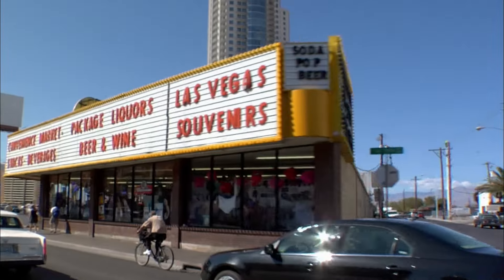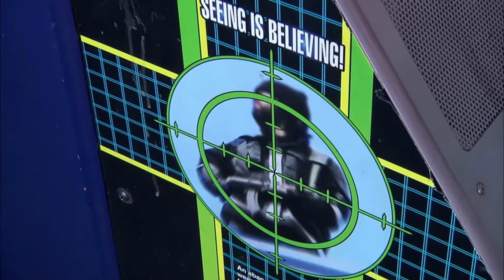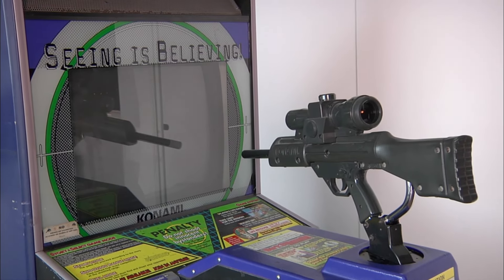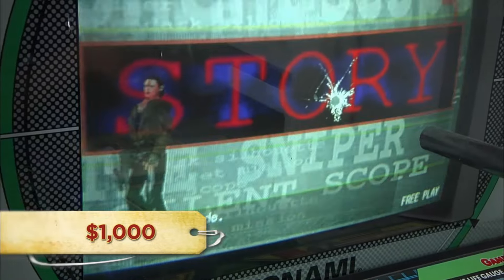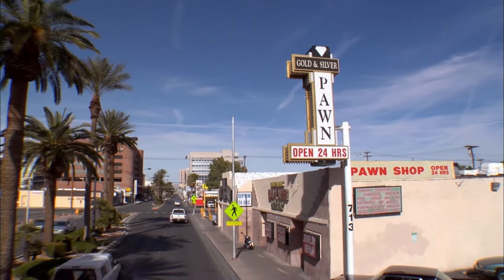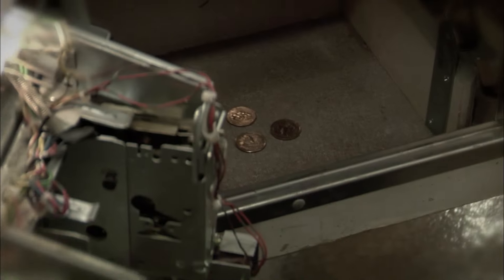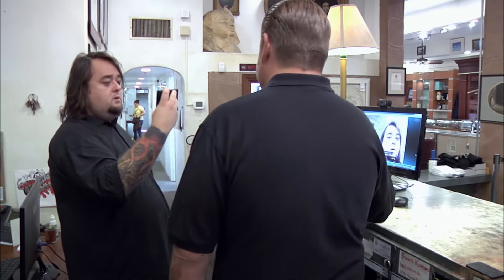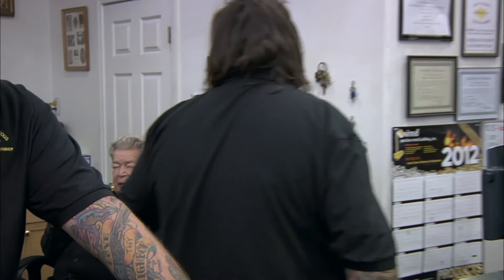Chumlee's EXPENSIVE MISTAKE for a RARE Video Game | Pawn Stars (Season 7) | History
Rick and the Old Man aren't too happy with Chumlee after making a questionable deal for a rare Silent Scope 2 video game, in Season 7, "Silent But Chumlee."